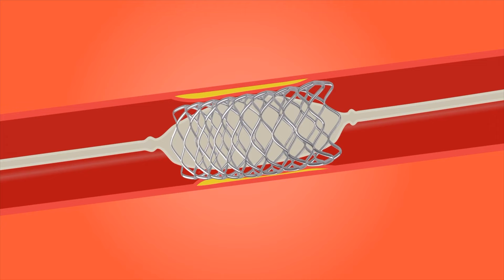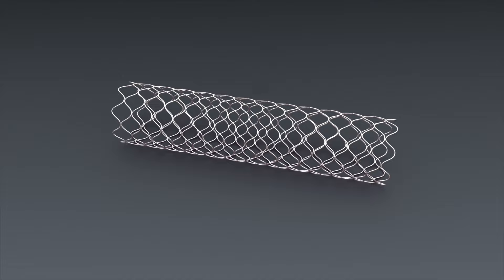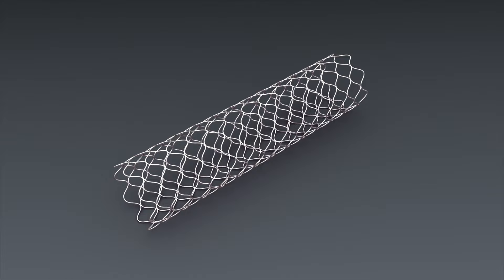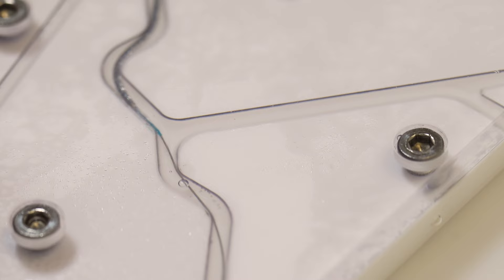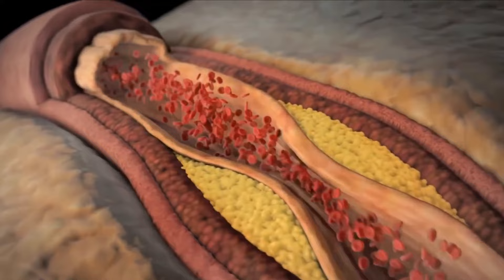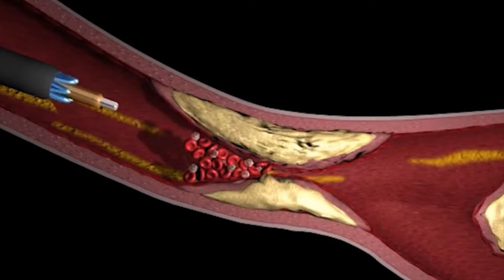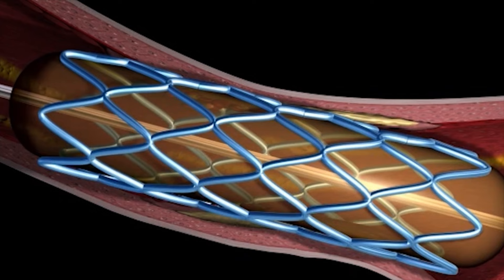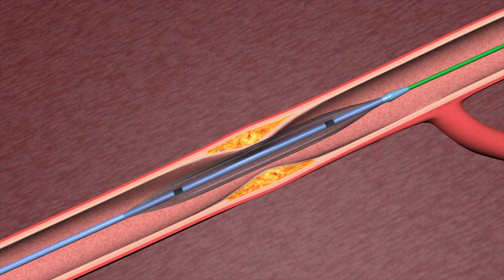Bare Metal and Drug-eluting Stents | What is the Difference?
Bare metal stents were first used in a patient in 1986. They are made of a metal alloy (usually stainless steel). There is a higher rate of complications such as re-narrowing with this technology and as a result, from around 2003, stents that were used to treat coronary blockages were made of the metal alloy plus with an extra coating around the stent containing various types of medicines that help to reduce the risk of re-narrowing. These stents, known as drug-eluting stents (DES for short) are now the mainstream form of stents placed around the world to treat blockages with significantly less complications. compared to the original bare metal stents.